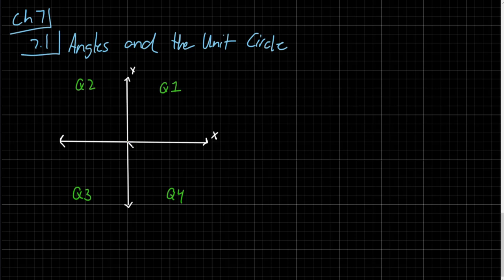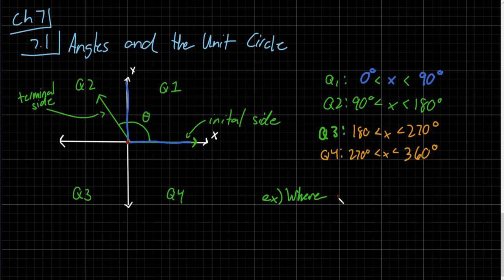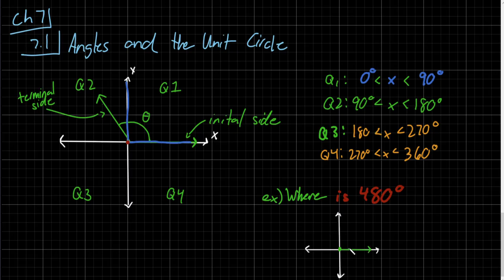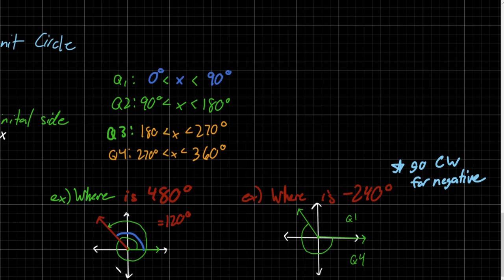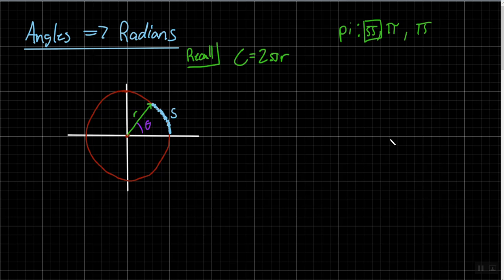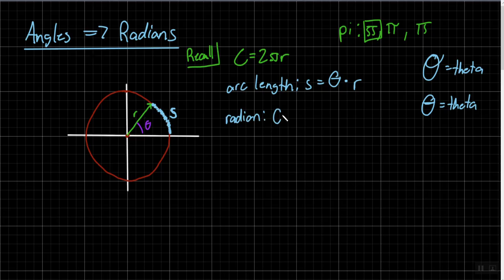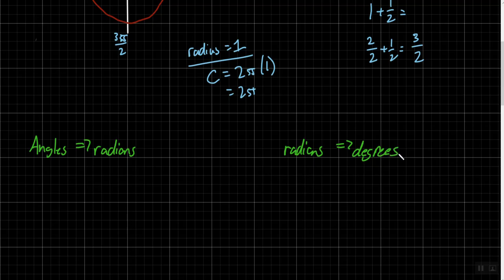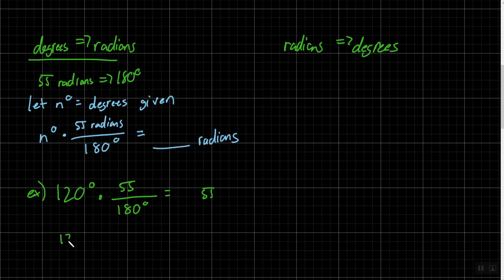1st Hour Algebra 2 (4/13/26) - Lesson 7.1 - Angles and the Unit Circle